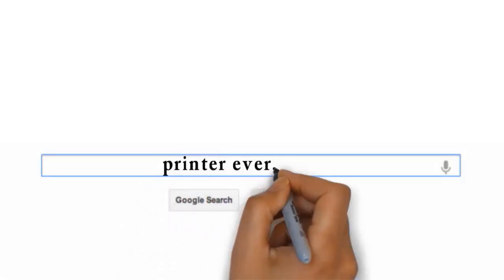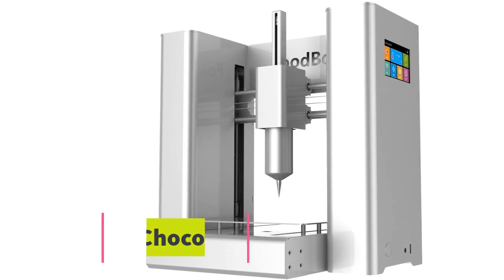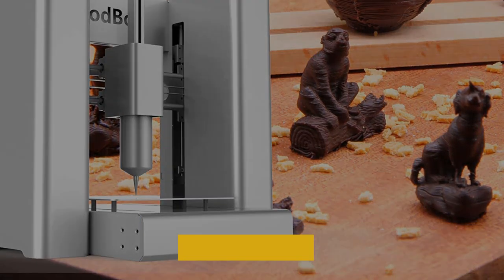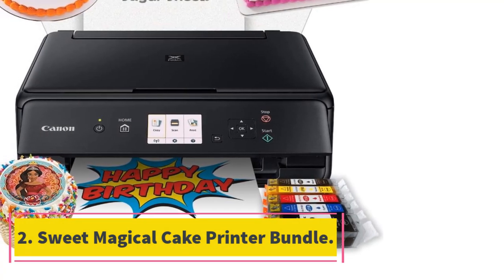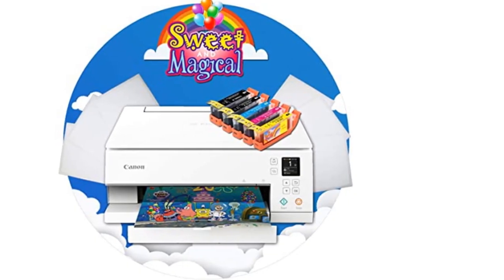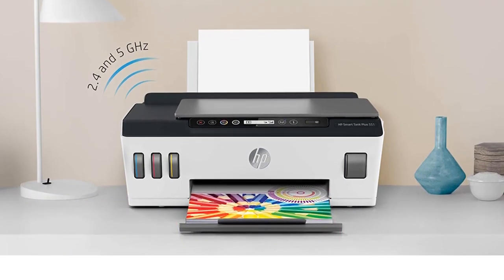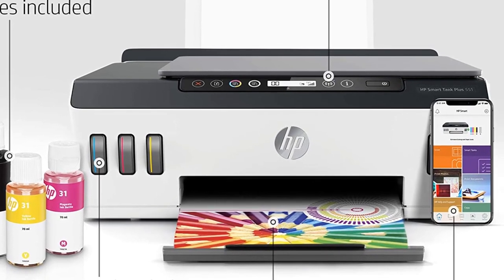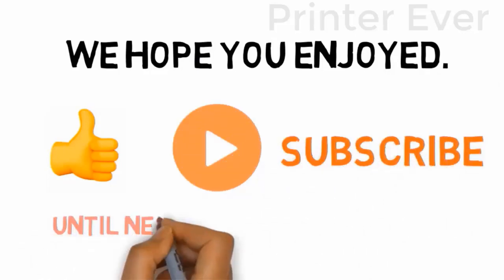Delicious Designs: Top 5 Best Edible Printers for Tasty & Creative Treats 🎂🖨️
1. FoodBot Food 3D Chocolate Printer
2. HP Smart-Tank Plus 551 Wireless

Ready to take your baking and decorating game to the next level? In this video, we explore the top 5 best edible printers that will help you create mouthwatering, customized treats! Learn about their features, print quality, and ease of use, as well as expert tips on working with edible ink and paper.